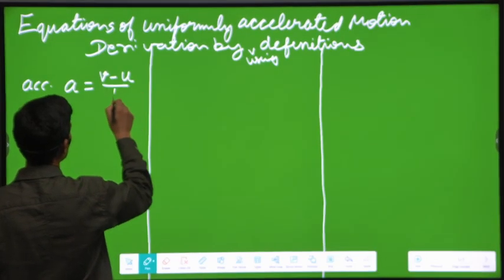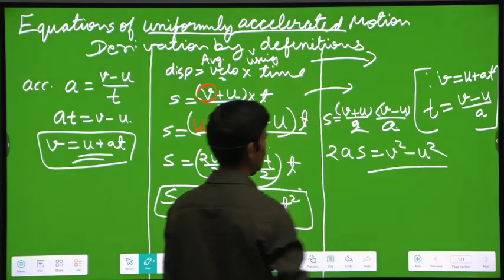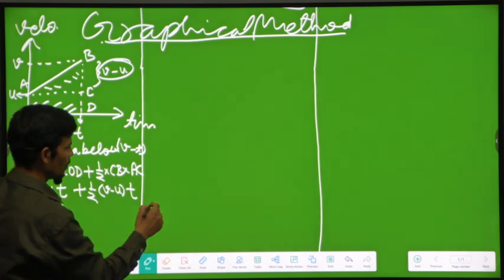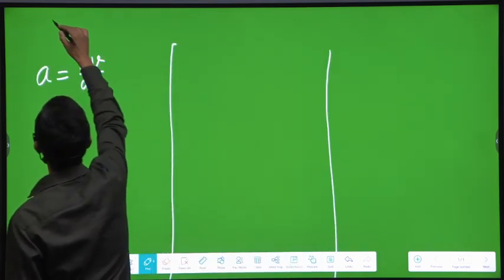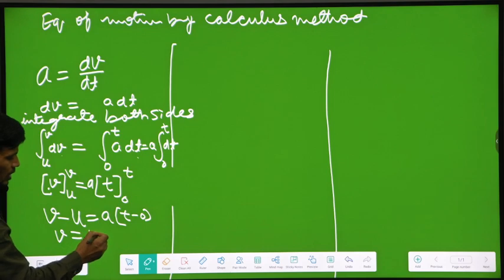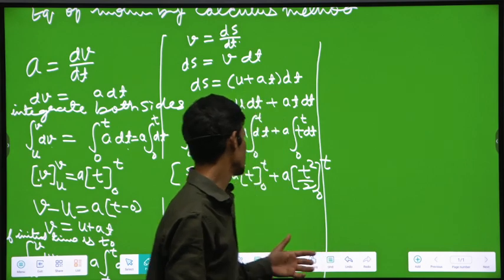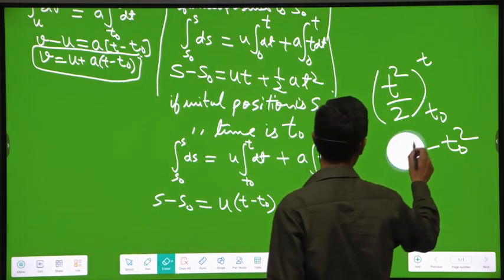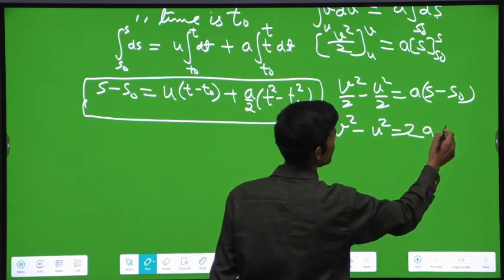2023 07 17 14 46 31 KINEMATICS 3